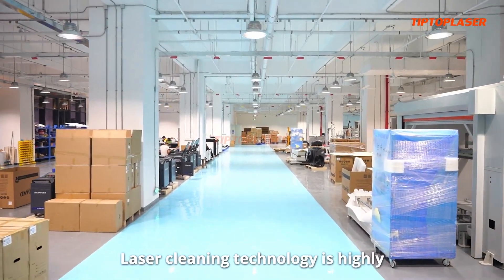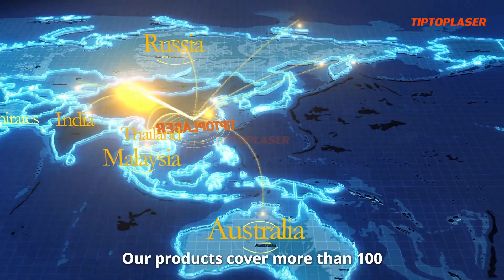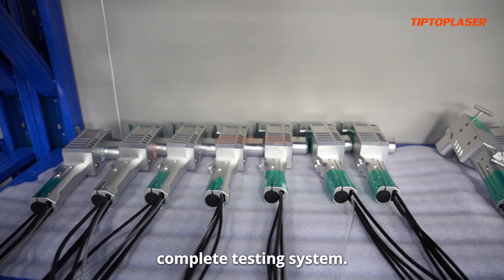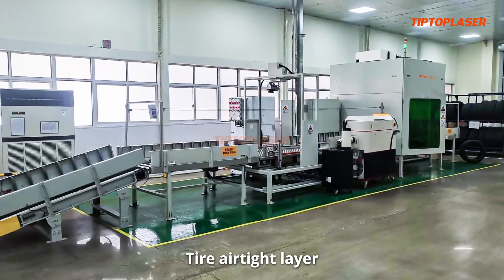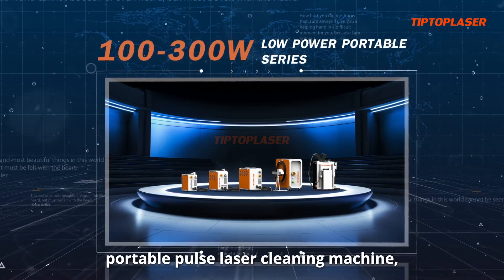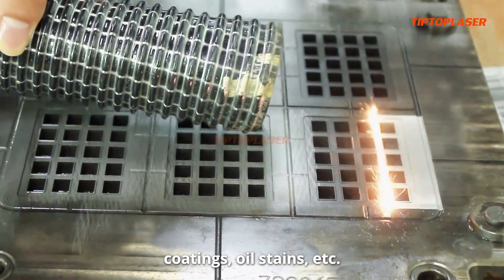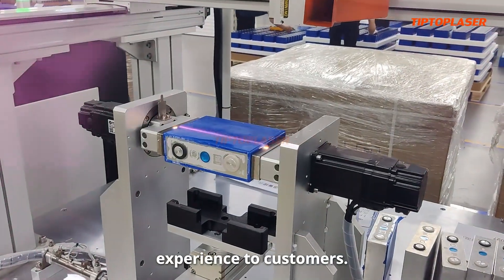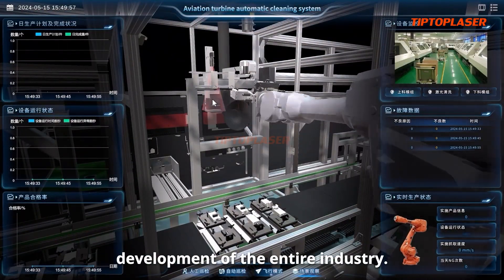TIPTOP LASER Company Introduction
It is a channel dedicated to introducing laser machines and demonstrating the working video of laser equipment. If you are interested in laser equipment, laser cutter, laser welder, laser cleaning machines, please follow our channel. At the same time, you can check this website for more product information